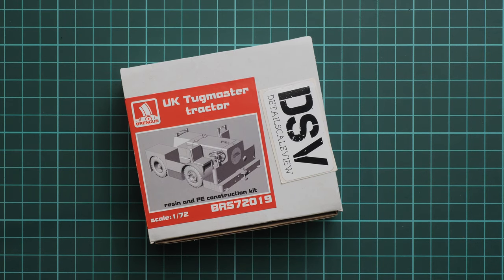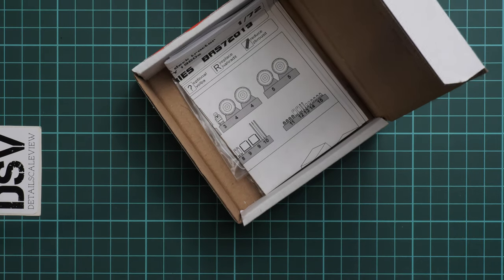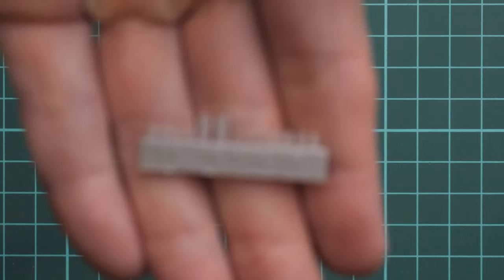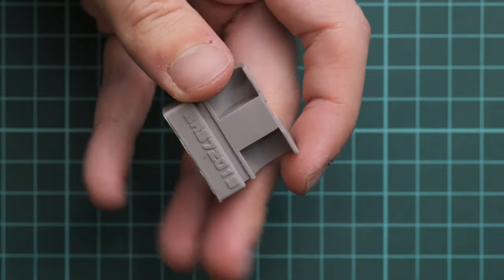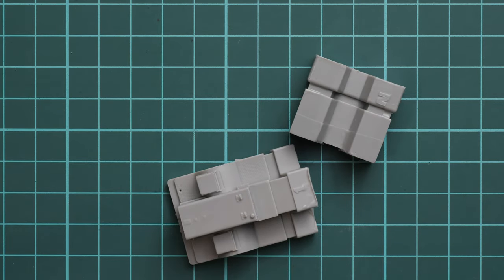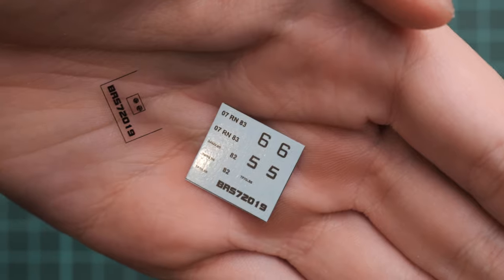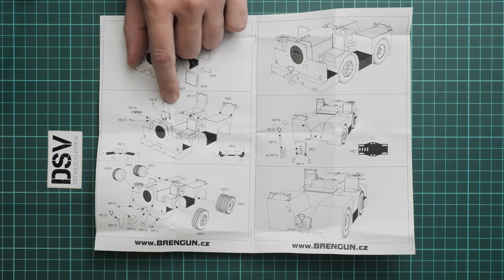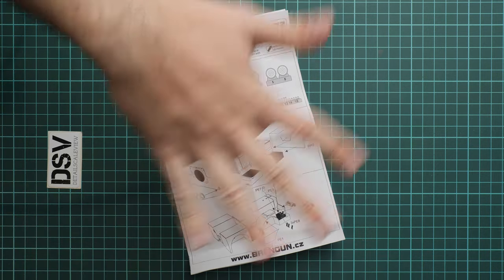Brengun 1/72 UK Tugmaster Tractor (BRS72019) Review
Brengun is quite famous for their resin kit, so here we are going to check fresh release. As you can notice, it comes in 1/72 scale and copies UK Tugmaster Tractor. Such model will be handy for interesting diorama, so let's take a closer look.

00:00 Intro
01:31 Parts
05:34 PE Fret
06:36 Decals
07:15 Assembly Manual